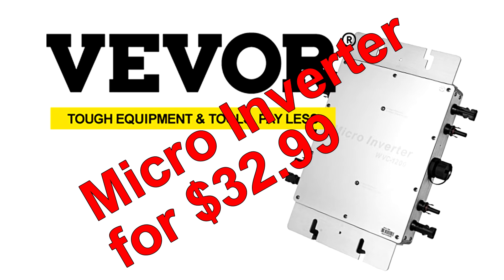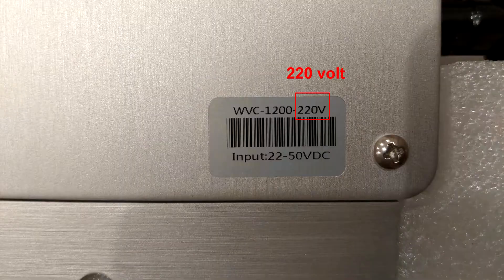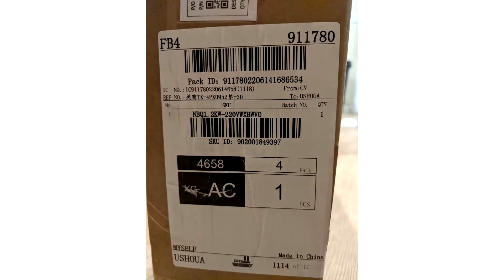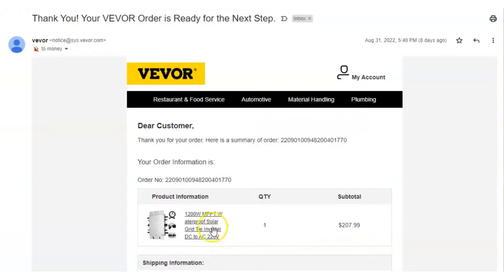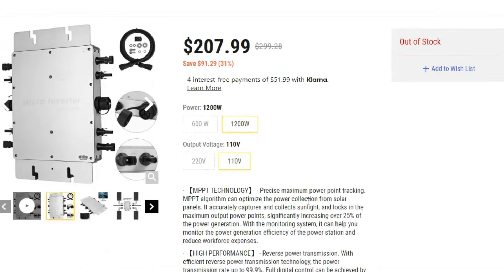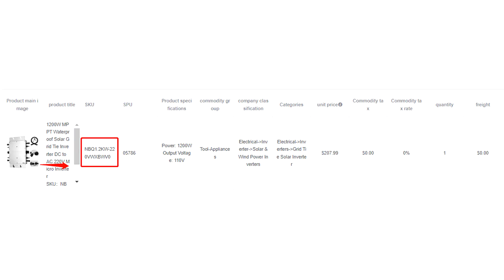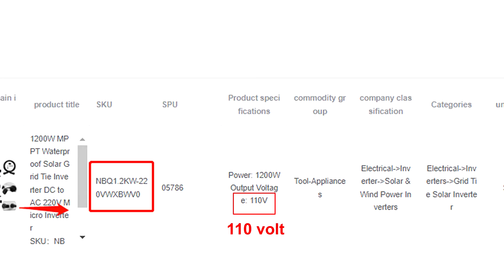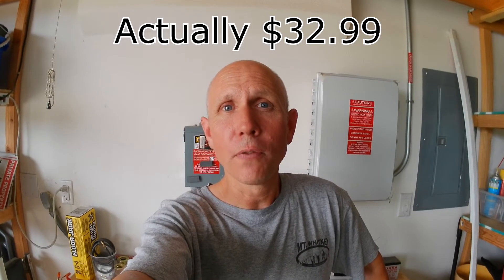How I got a vevor.com 1200 watt, wvc-1200, grid tie micro-inverter for $32.99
In this video I explain how  I got a vevor.com 1200 watt, wvc-1200, grid tie micro-inverter for $32.99.  The vevor.com website made an error and sent me the wrong inverter.  After days worth of emails we finally settled the issue.  They agreed to refund $175 of my $207.99 purchase price.  I ended up with an inverter, that may or may not work, for $32.99.  Will it work?  I don't know.  You can find out in the next video.